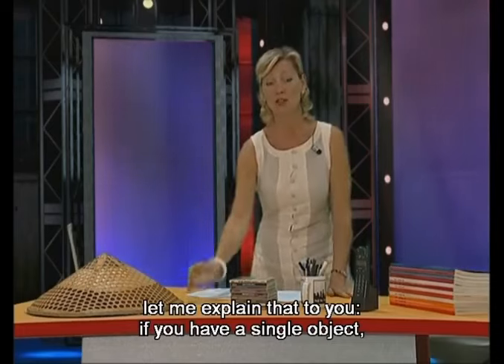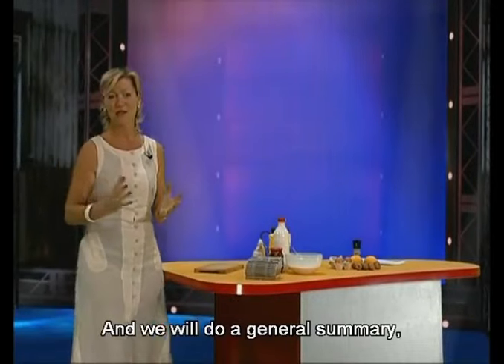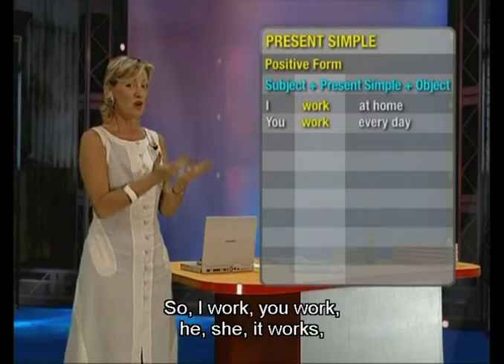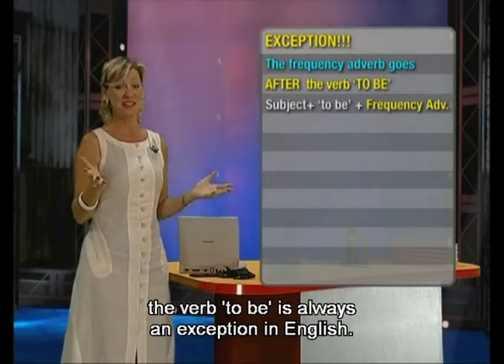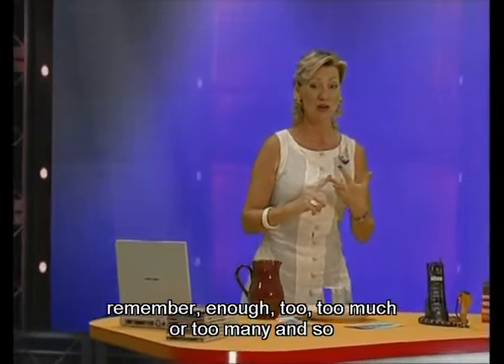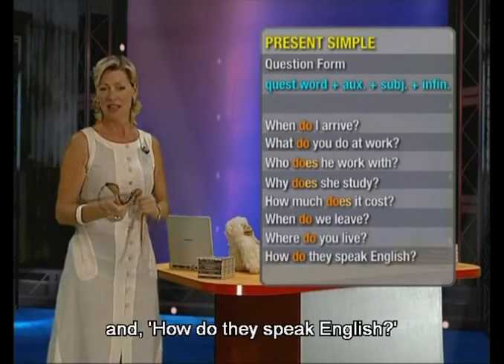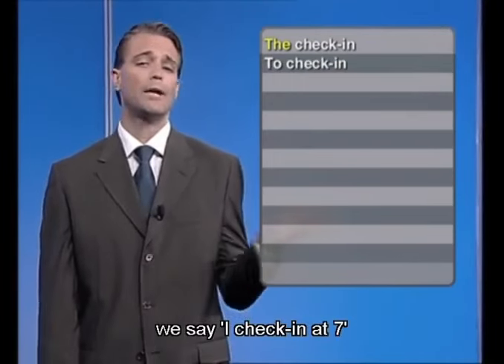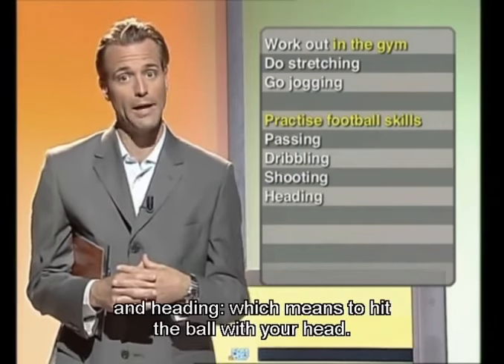ENGLISH TODAY the 2nd DVD Full & Subtitles